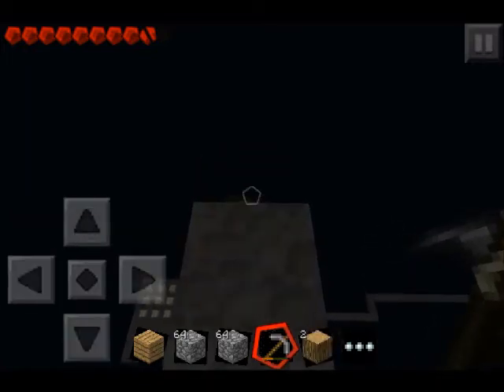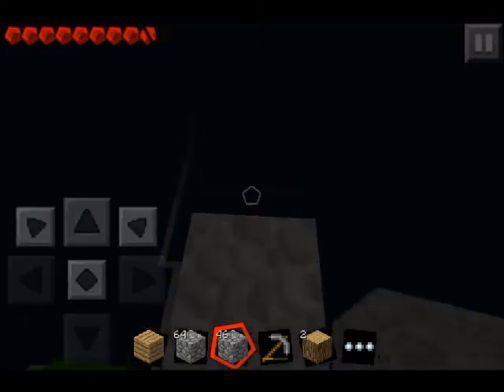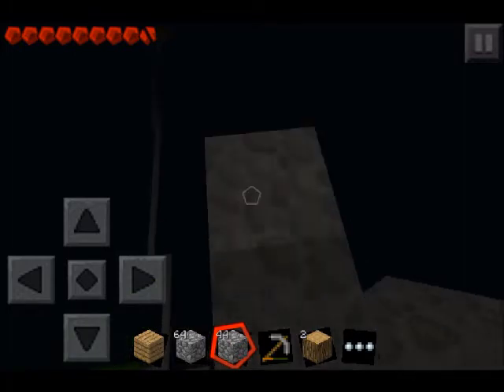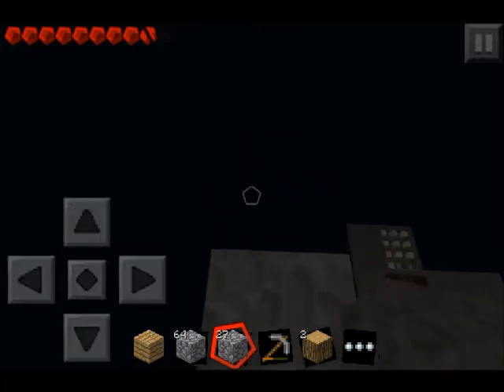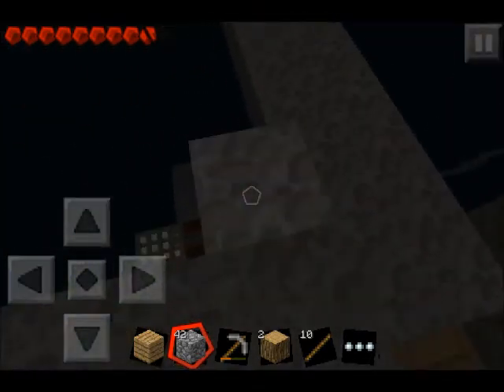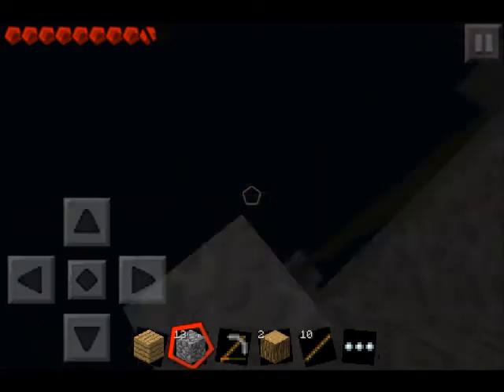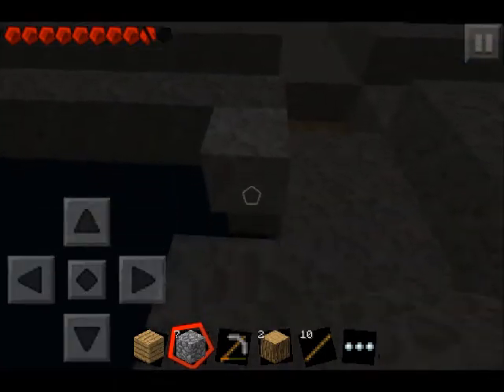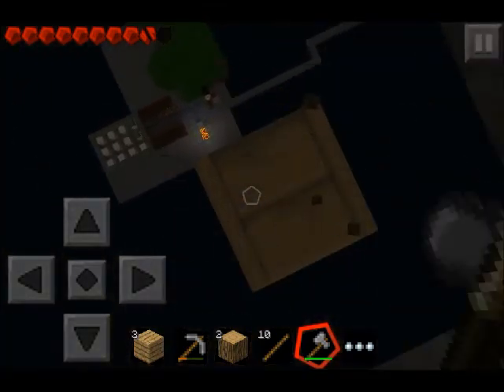Minecraft pe skyblock ep.5